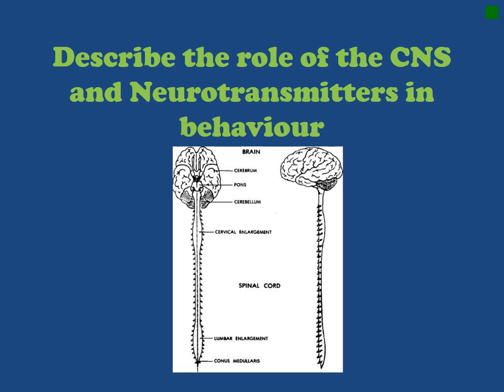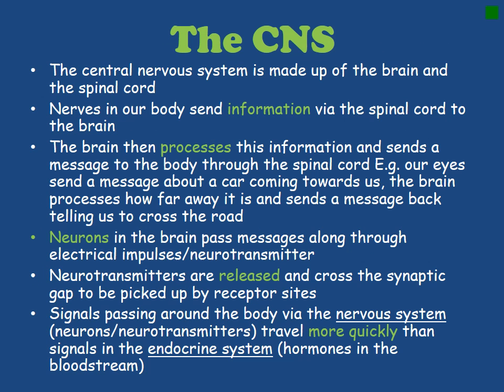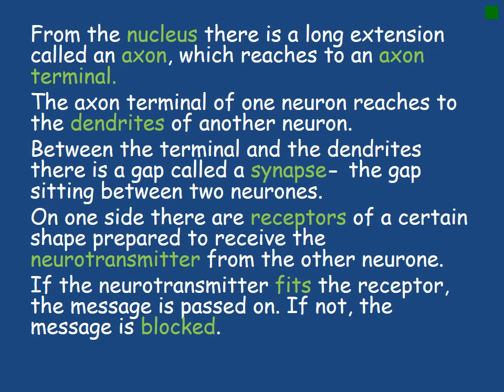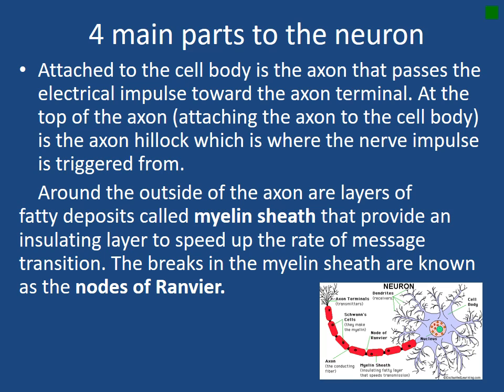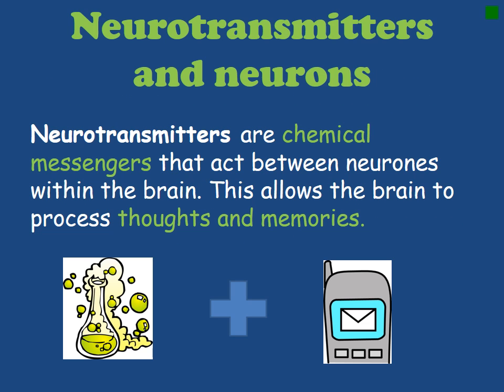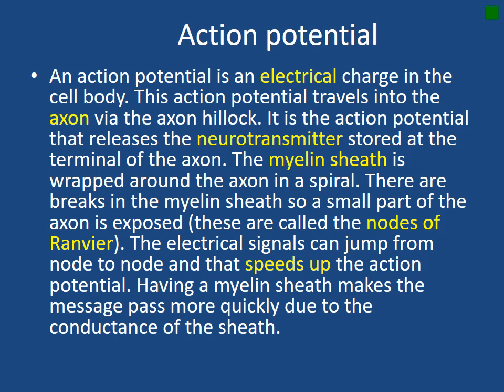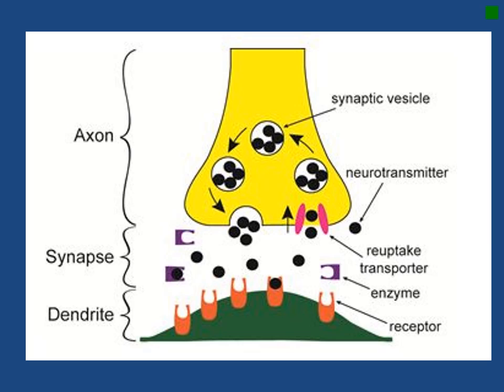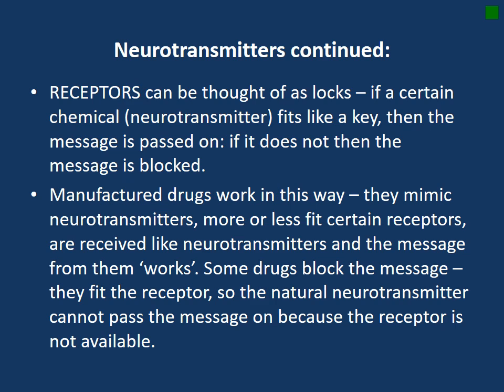Biological psyc - The role of the CNS and neurotransmitters in human behaviour